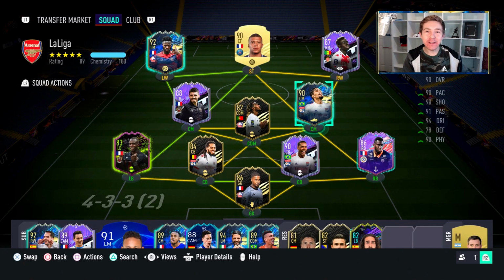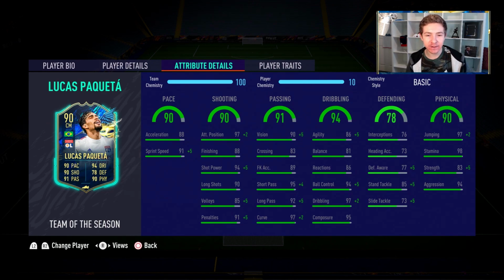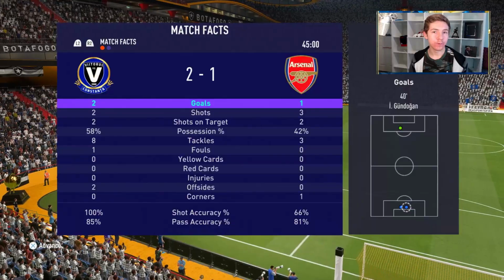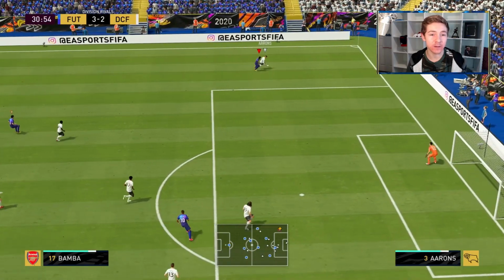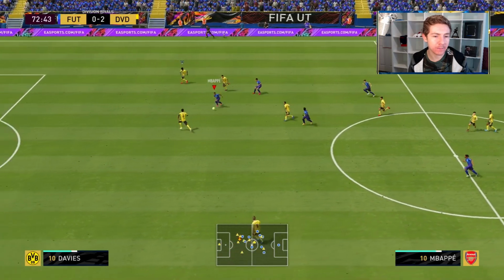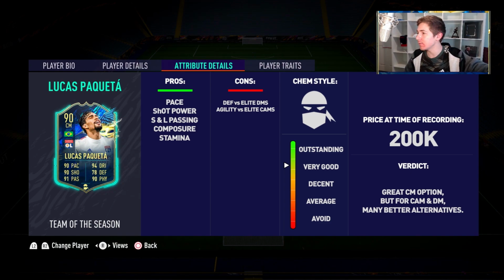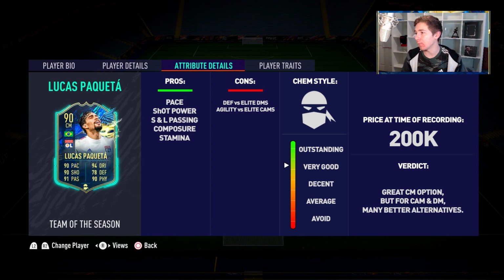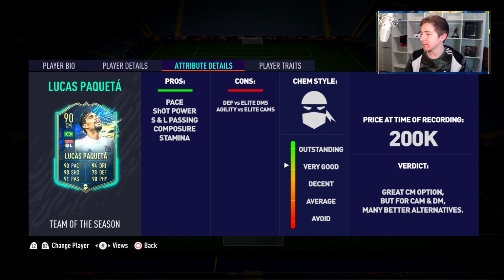BIG WEAK FOOT UPGRADE! 👀 TOTS PAQUETA REVIEW! FIFA 21 92 TOTS LUCAS PAQUETA PLAYER REVIEW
BIG WEAK FOOT UPGRADE! 👀 TOTS PAQUETA REVIEW! FIFA 21 92 TOTS LUCAS PAQUETA PLAYER REVIEW, team of the season paqueta review.

96 Neymar, 93 Aouar, 90 Kimpembe, 97 Mbappe, 93 Ben Yedder, 92 Bamba, 95 Depay, 95 Di Maria, 90 Paqueta, 92 Andre, 93 Marquinhos, 88 Caio Henrique, 91 Yilmaz, 90 Clauss, 93 Jose Fonte, 89 Laborde, 94 Navas, 93 Aouar, 90 Moments Joe Gomez
MLS TOTS:
93 Nani, 92 Rossi, 91 Pozuelo, 90 Ruiddiaz, 89 Lodeiro, 89 Espinoza, 89 Wagner, 88 Tinnerholm, 87 Blake, 86 Blake, 85 Mensah.
Rest of World TOTS:
91 Cesinha, 90 Orsic, 90 Tavernier, 89 Tardieu, 89 Embarba, 88 Daka, 88 Maclaren, 87 Sviatchenko, 87 Onuach, 86 Mladenovic, 85 Mannus